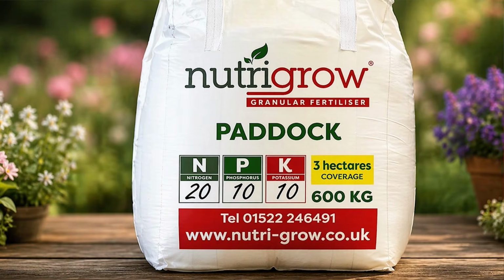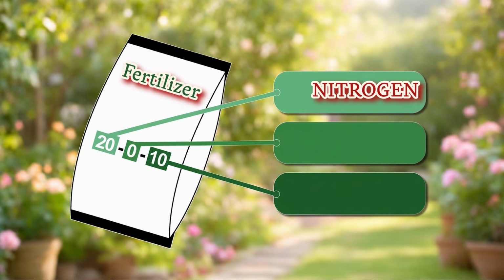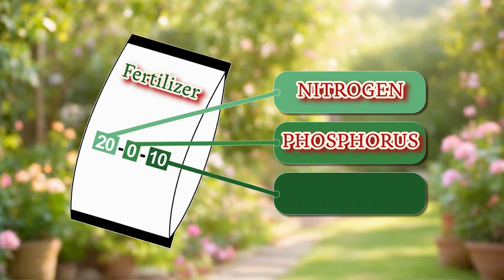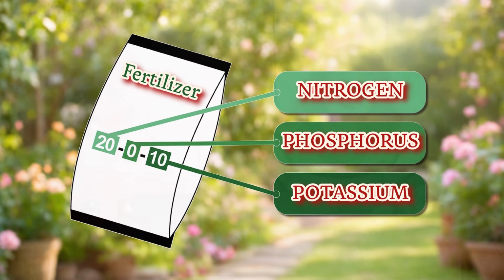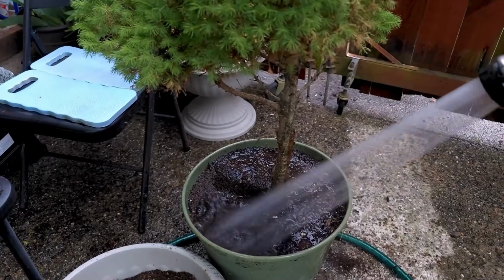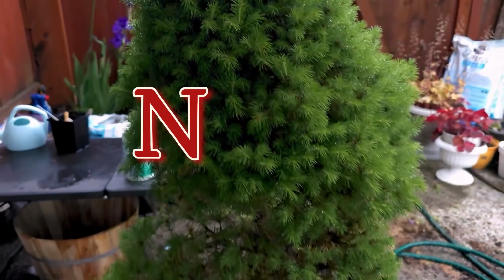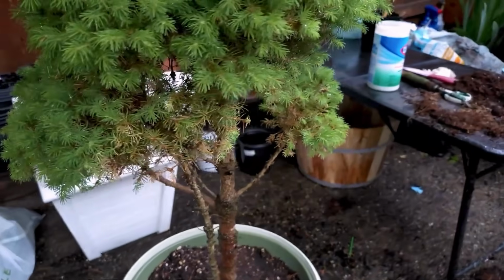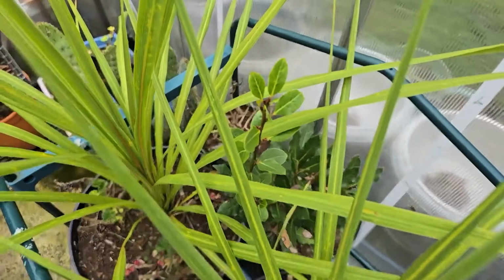What Do the Numbers on NPK Fertilizers Mean? 🌱 Seasonal Plant Feeding Secrets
Plants, just like people, need care, attention, and the right kind of “nutrition” 🌱

In this video, *El Anuko* explains in a simple and clear way what those numbers on fertilizer packages actually mean.
You’ll learn what types of fertilizers exist, what NPK fertilizers are (nitrogen, phosphorus, and potassium), and how to use them properly—so you don’t harm your plants, but instead support them throughout each season (spring, summer, and autumn).

These are essential basics that will help you avoid common mistakes and keep your garden healthy, strong, and beautiful 💚

**Timestamps**
- 00:00 – Introduction and topic (fertilizer numbers)
- 00:32 – Why it’s important to understand fertilizer numbers
- 01:04 – DAP vs NPK fertilizers: what’s the difference
- 01:31 – What the three NPK numbers mean
- 02:02 – Nitrogen: green growth
- 02:45 – Phosphorus: flowering and fruiting
- 03:34 – Potassium: strength and winter preparation
- 04:31 – Balanced fertilizers
- 04:43 – How to use NPK throughout the seasons
- 05:13 – Closing and call to action